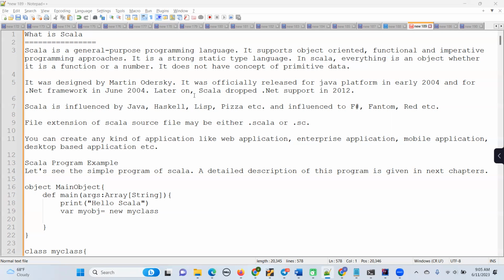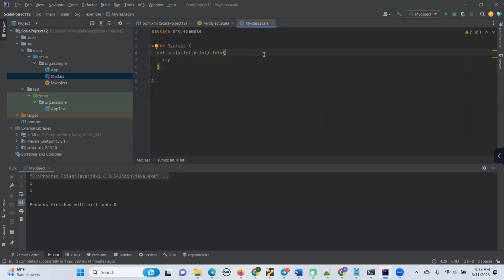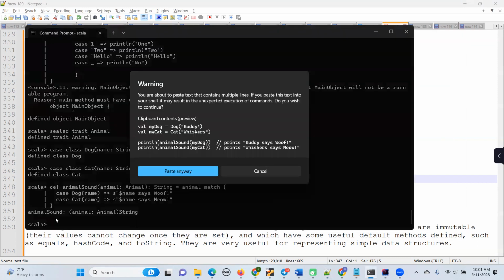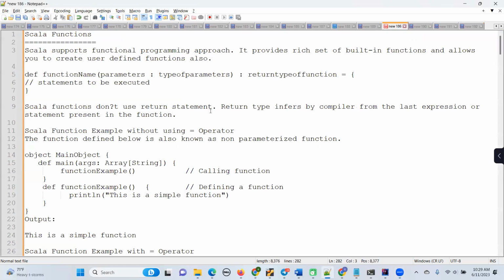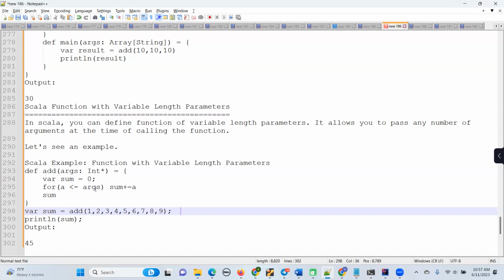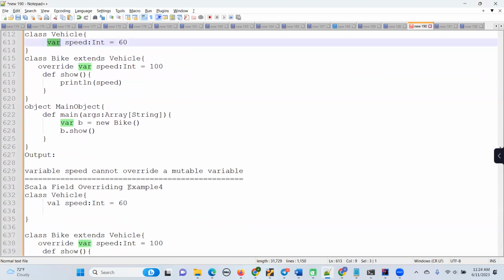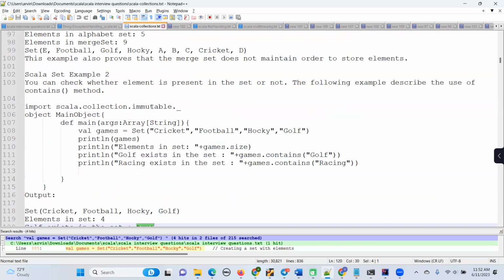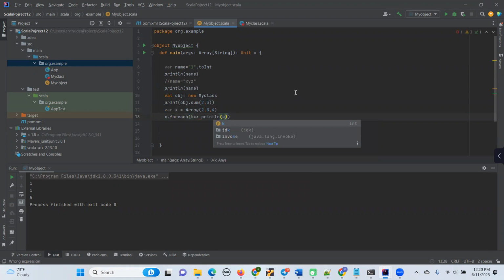scala session day2 workshop